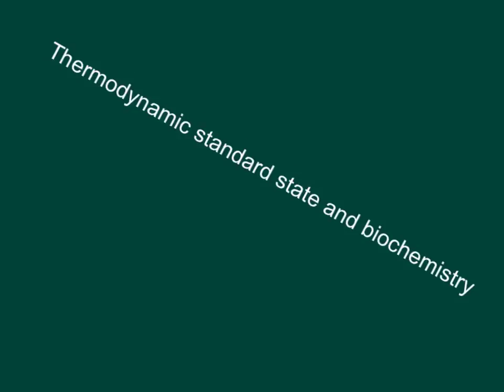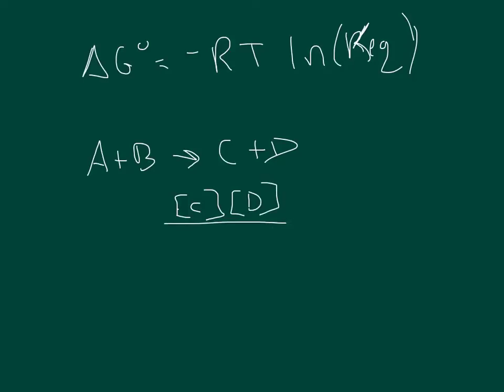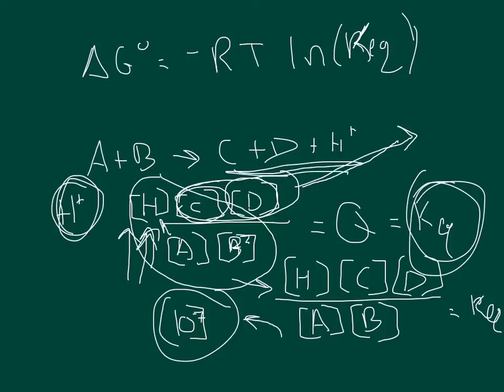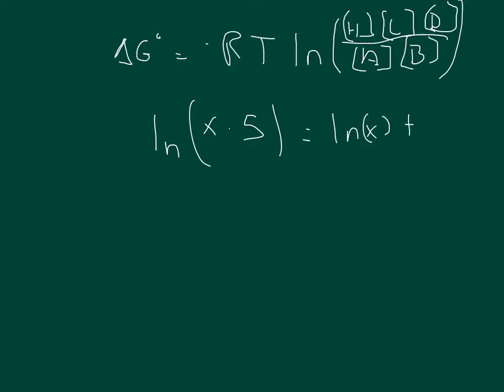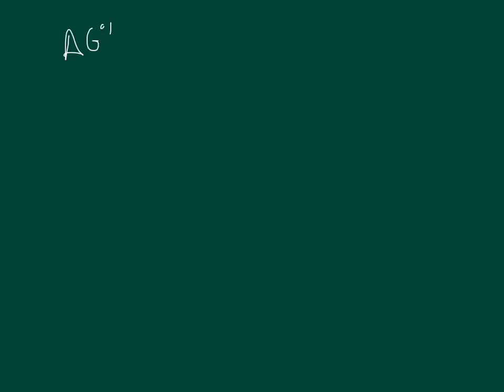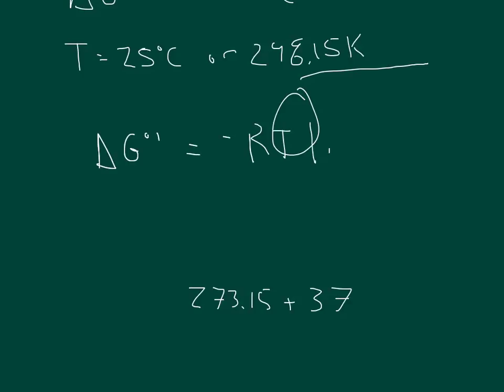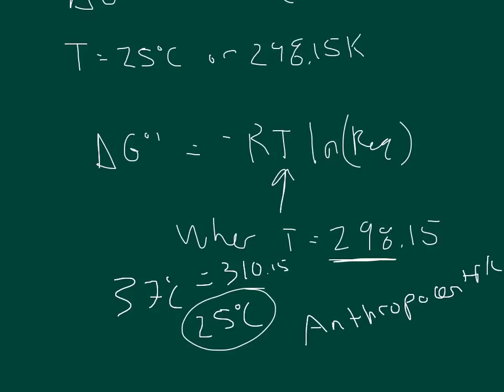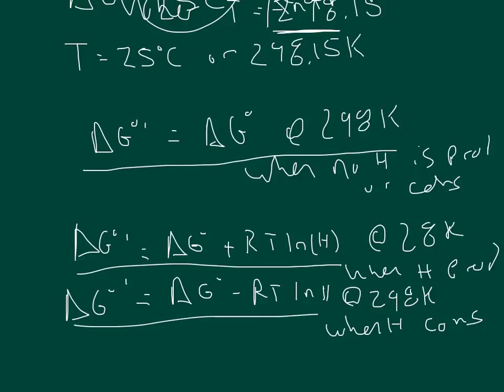Thermodynamics - ΔG˚' Biochemistry Standard state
For Biochemists, the standard state is defined as hydrogen concentration of 1X10^-7
And temperature of 298.15K

Find out how to calculate exactly how this will affect the spontaneity of a reaction.